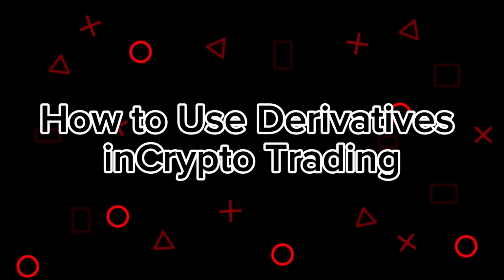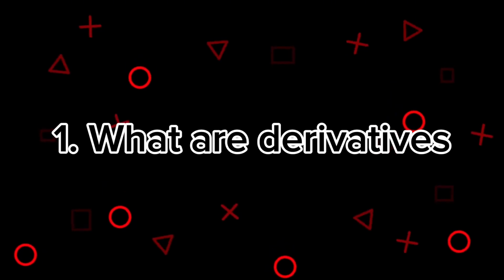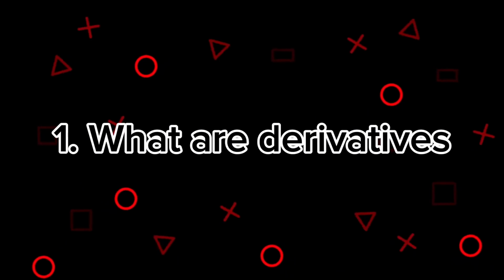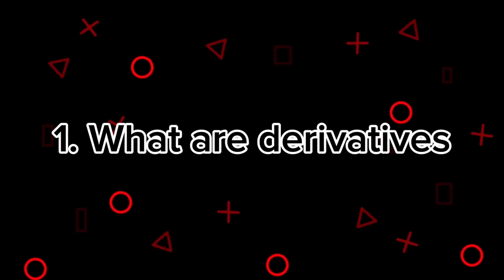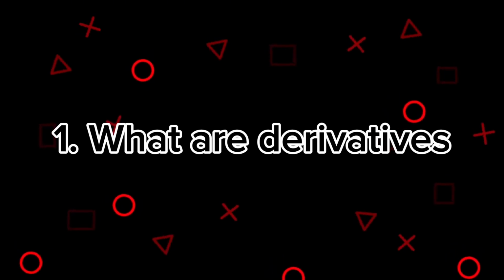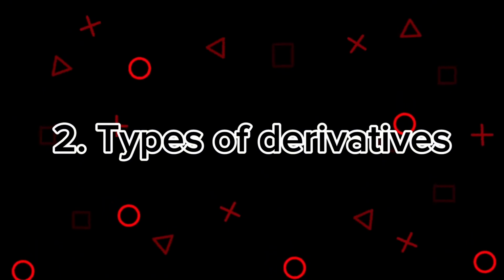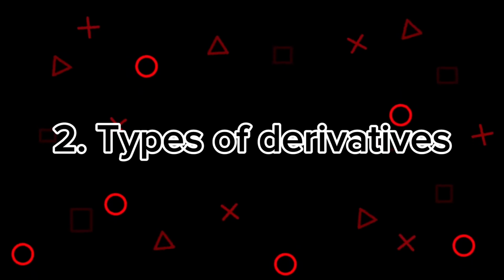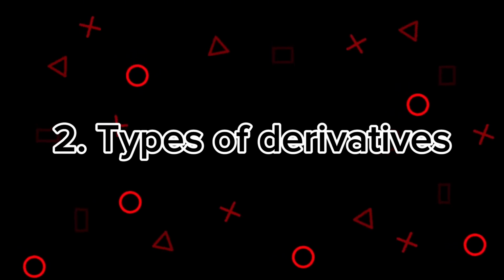How to Use Derivatives in Crypto Trading